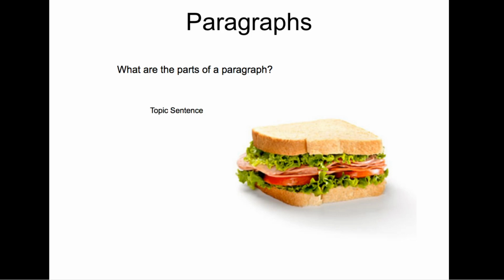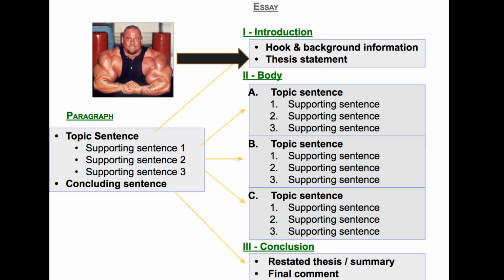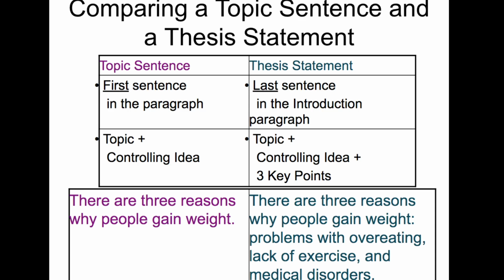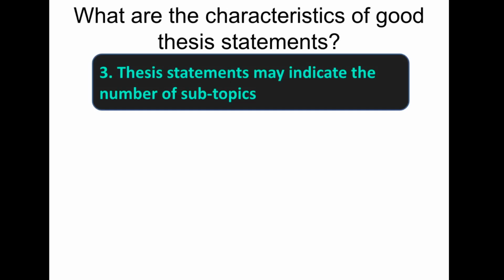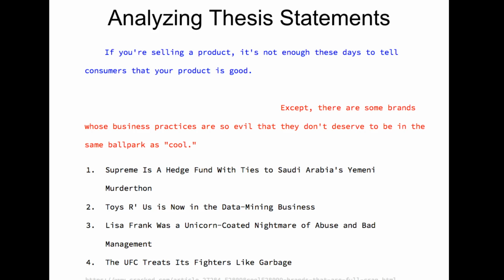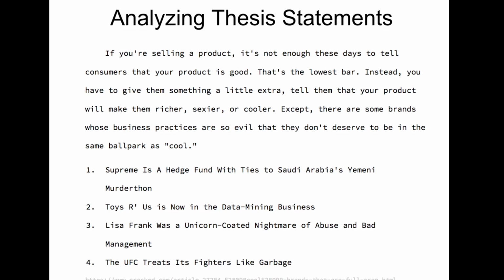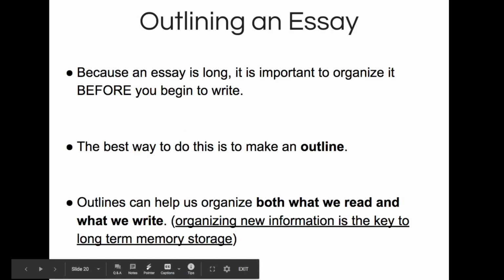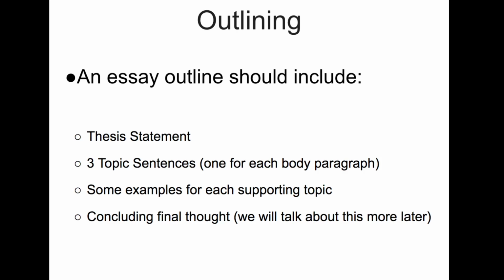English Writing - Thesis statements and outlines